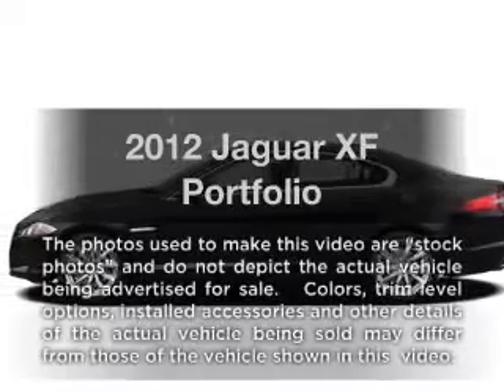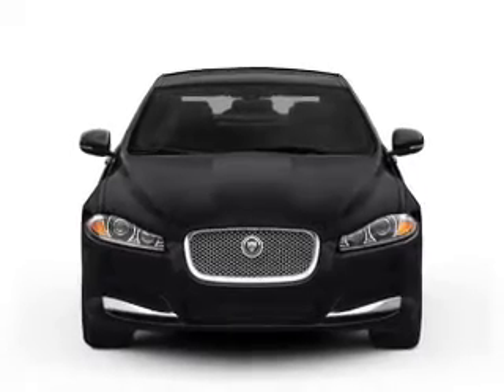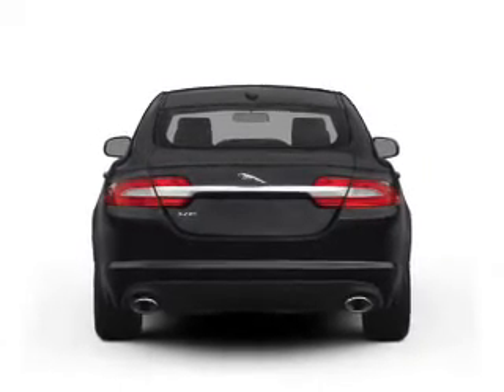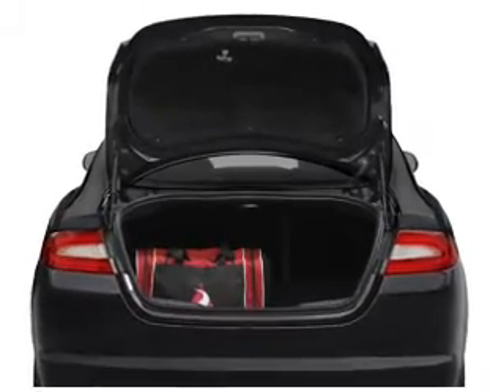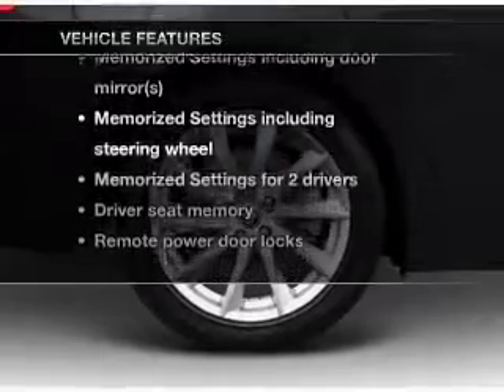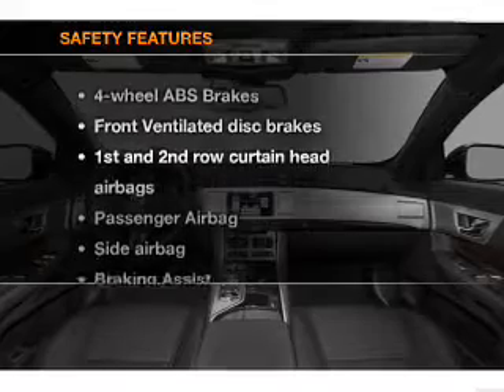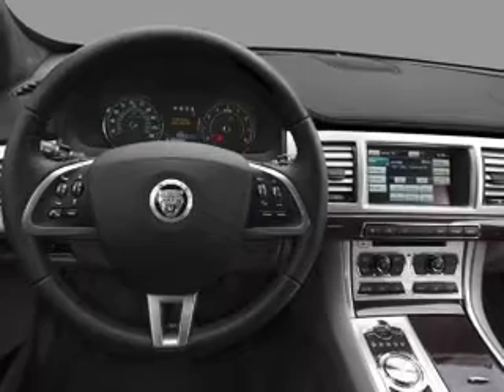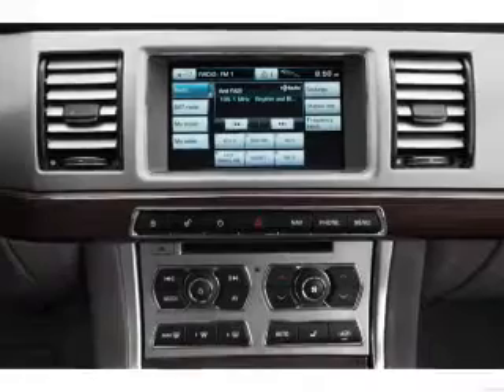2012 Jaguar XF - Houston TX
Year: 2012
Make: Jaguar
Model: XF
Trim: Portfolio
Engine: 5.0 liter 8 cylinder 32 valve
Transmission: 6-Speed Automatic
Color: Rhodium Silver
Mileage: 0
Address:
7019 Katy Road